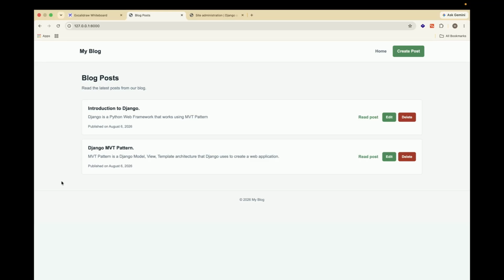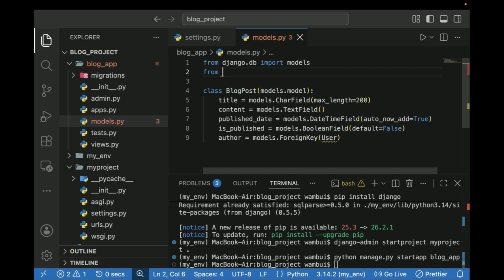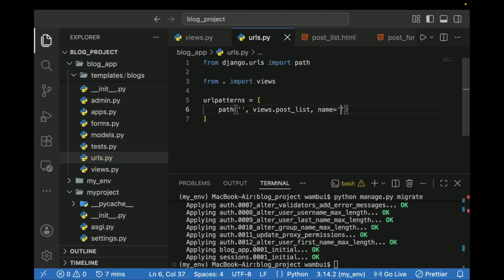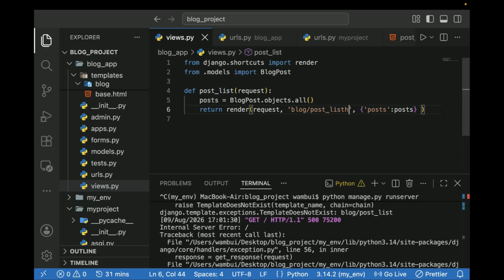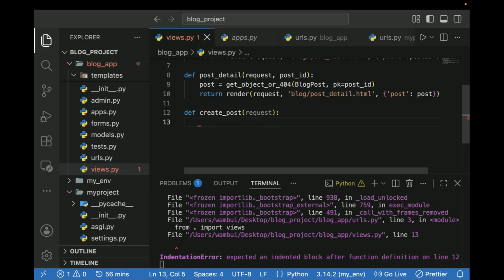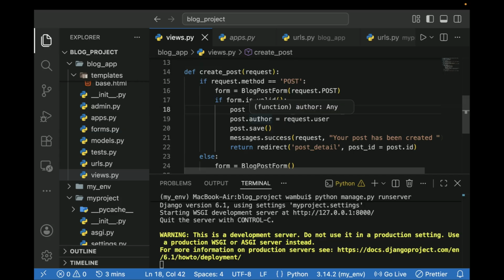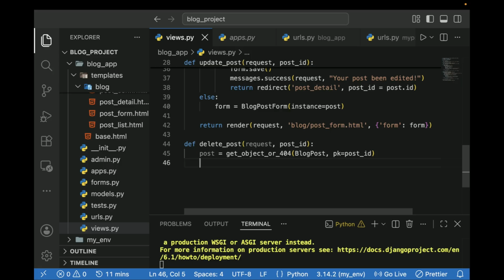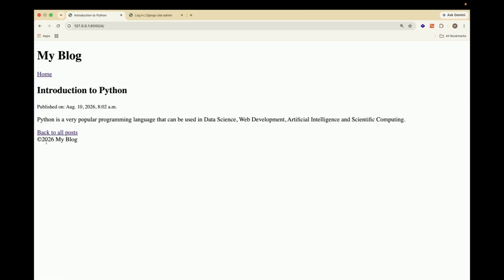Django Forms Tutorial For Beginners | Create, Read, Edit, and Delete a Blog Post (Full CRUD)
In this video, we build a complete blog app in Django using forms to create, edit, and delete posts (that's CRUD: Create, Read, Update, Delete), with real validation along the way.

What we cover:
- Setting up the BlogPost model
- Building a ModelForm from scratch (widgets, labels, help text)
- Writing custom field validation using Django's clean_ method pattern (like clean_title)
- The create view: handling GET vs POST
- Why form.save(commit=False) exists, and when you actually need it
- Editing a post with an existing instance bound to the form
- Deleting a post safely with a confirmation step
- Basic permission checks so users can only edit their own posts

Timestamps:
00:00 - Intro: what we're building today
00:12:25 -  Project setup and app structure
00:15:12 -  Building the BlogPost model
00:20:00 - Running migrations
00:21:30 - Building the ModelForm (fields, widgets, labels, help text)
00:32:00 - The post list view to display all the posts
01:01:30 - The post detailed view
01:14:12 - The create post view
01:31:05 - Rendering the form in a template + CSRF token
01:32:25 - form.save(commit=False), explained properly
01:37:39 - Editing a post: binding the form to an instance
01:50:50 - Deleting a post with a confirmation page
02:06:05 - Permission checks: only the author can edit or delete
02:10:35 - Recap and what's next (styling)